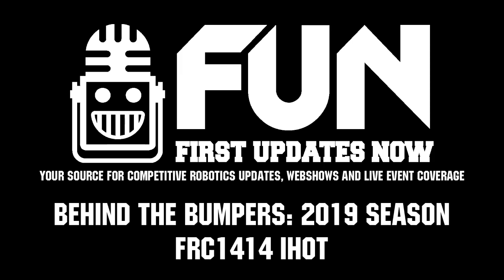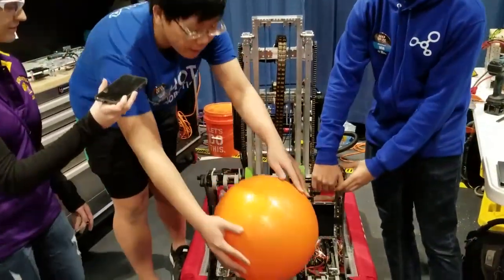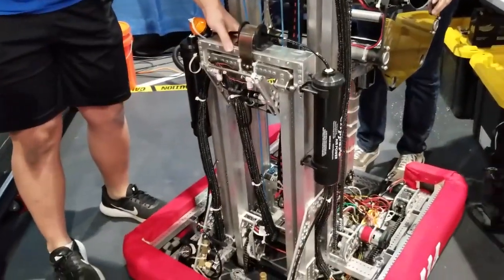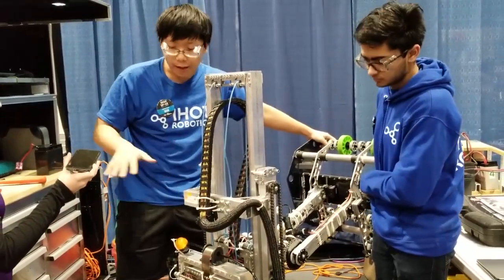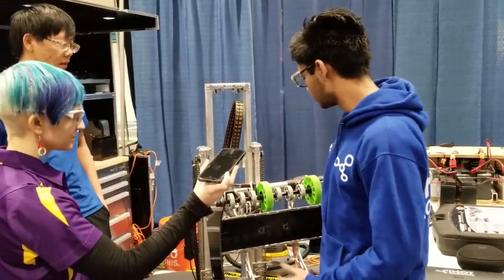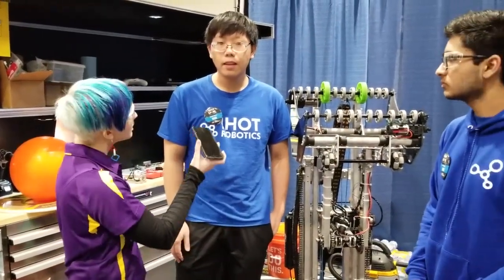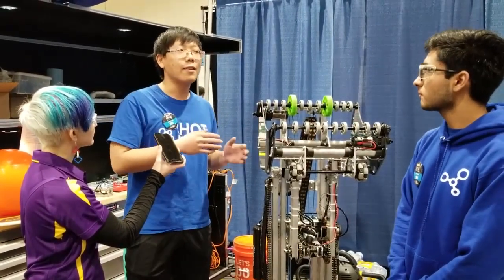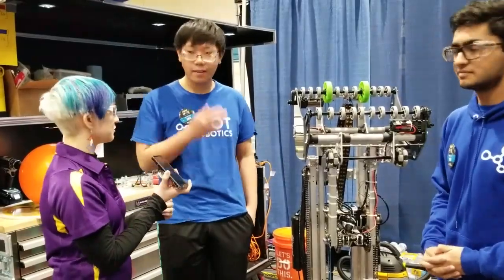Behind the Bumpers FRC1414 IHot 2019 Competition Season